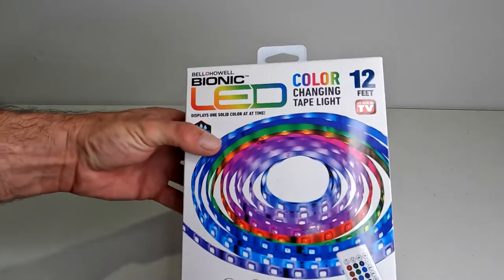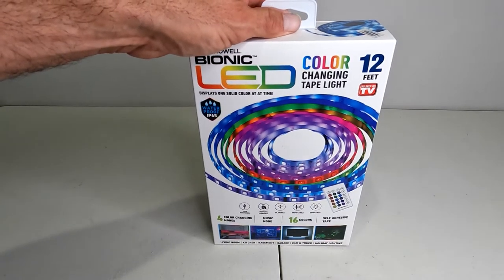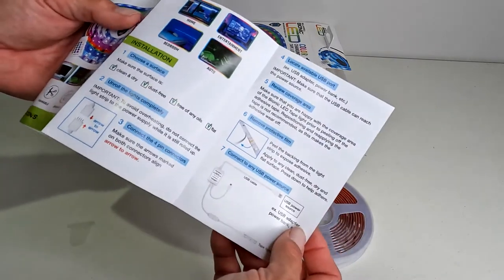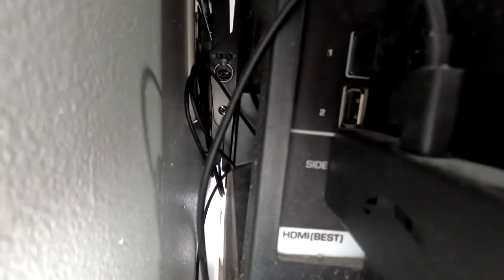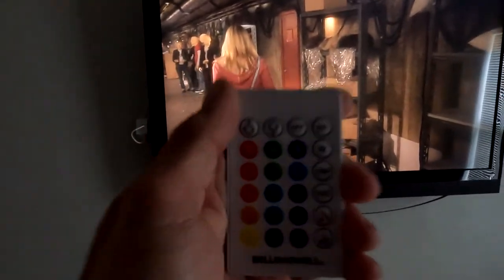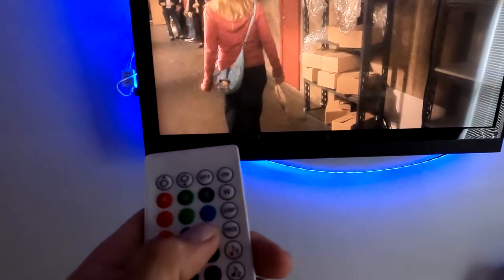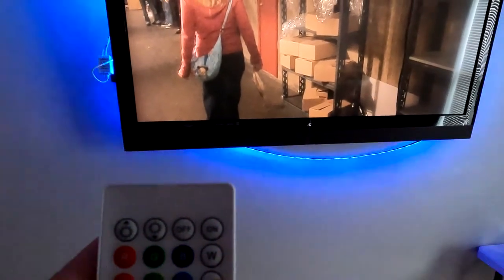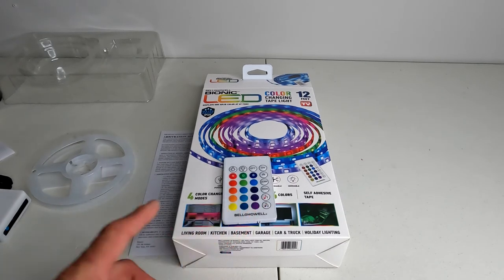Bell Howell Lighting 144-in Usb Under Cabinet Light with USB Color Changing Dimming Music Activated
Bell+Howell Bionic LED Tape Light is the newest addition to the Bell+Howell family. This 12 foot, LED light strip is a low-voltage accent light that's easy to use and install around the home or office. The 12ft reel of tape light features 3M adhesive backing for a strong, secure hold. This is a great accent lighting option for under cabinets, behind the TV or other equipment, around the home, RV, motor home and other spaces. Bionic Tape Light is super easy to use, comes with a remote control for easy customization, it's flexible to wrap around edges and corners and can be trimmed to fit the spaces you need.Choose from 16 different colors and 4 different sound reactive modes. Watch as the lights dance to music and sounds around you.
16 Color LED Tape light, 4 color changing modes, 2 brightness modes

Comes with remote control for easy customization

3M backing allows to secure the light where needed

Sound reactive; watch the lights bounce to your music